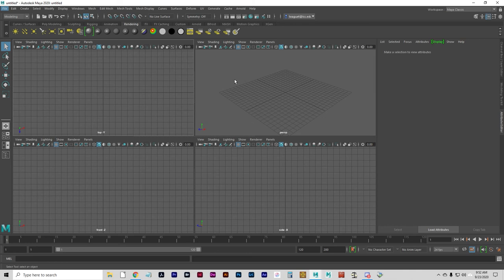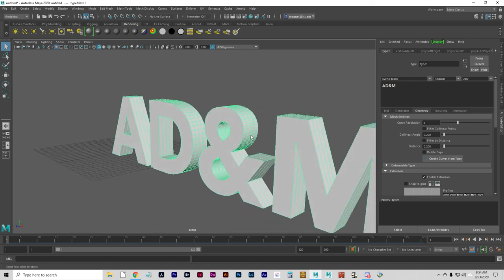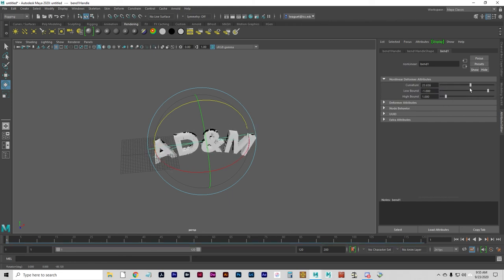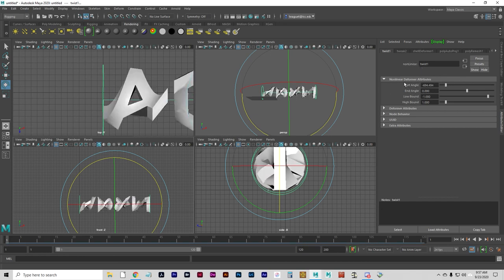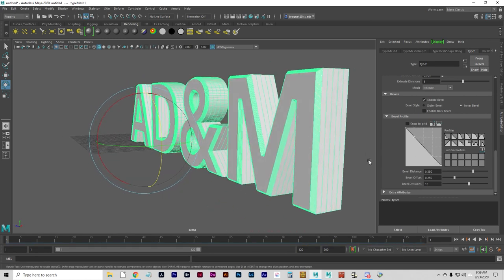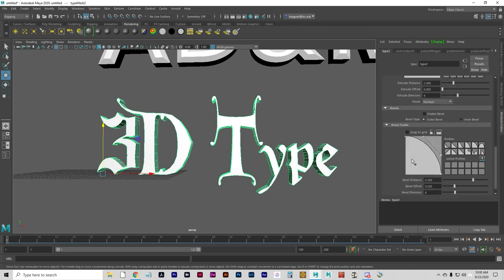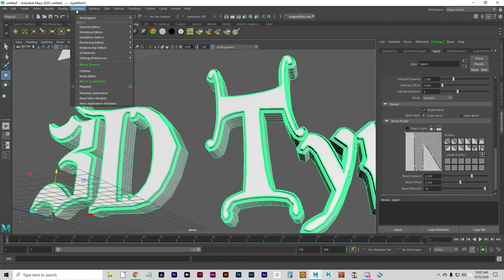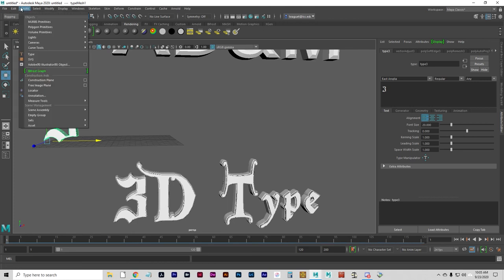Arts234 Unit04 Text